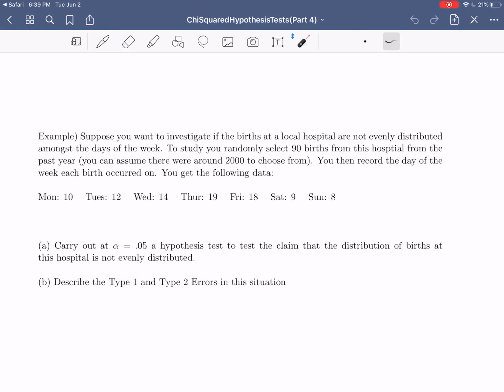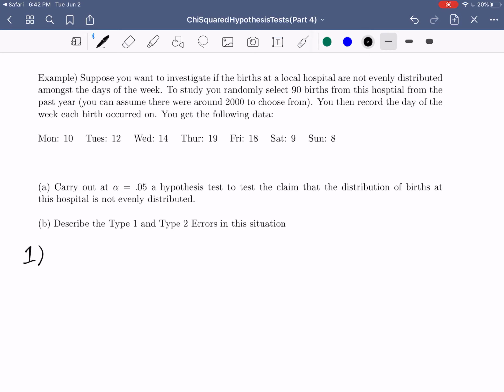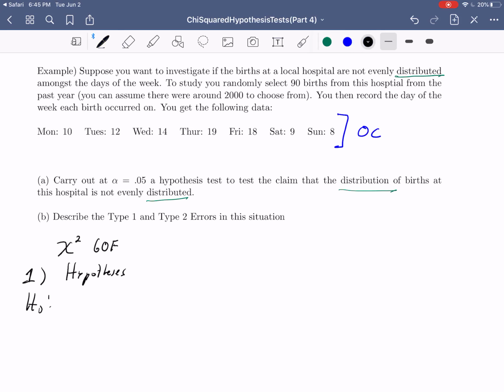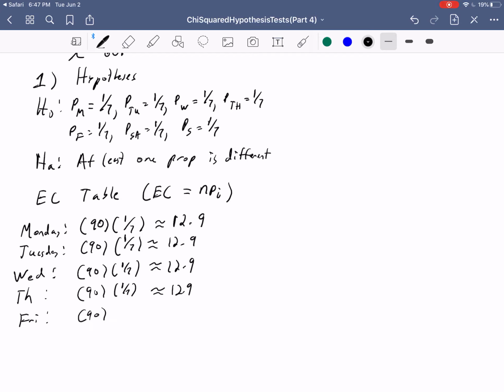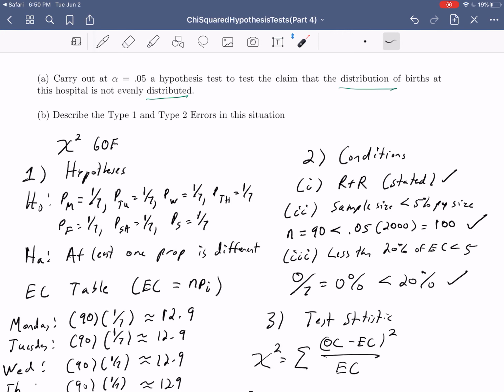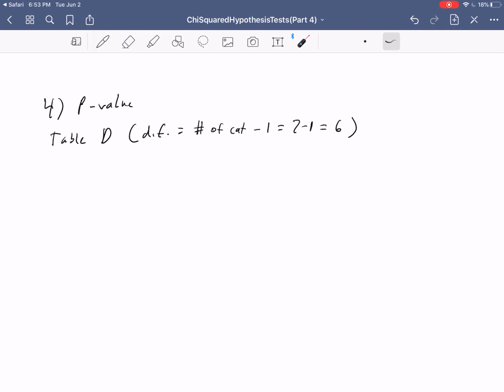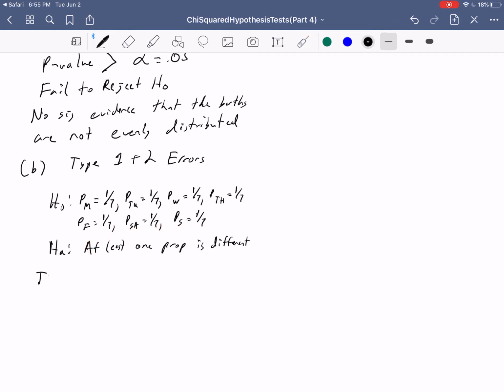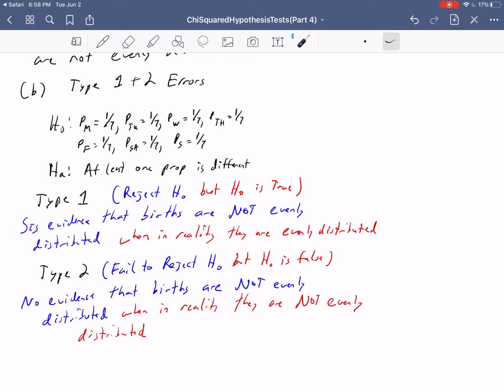ChiSquaredHypothesisTests (Part 4)